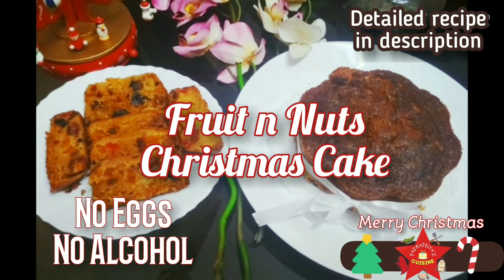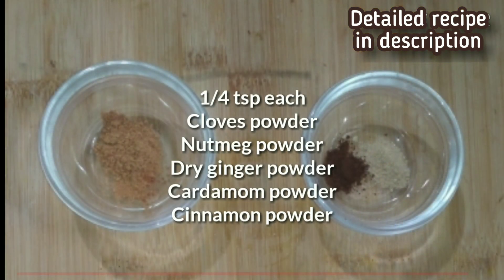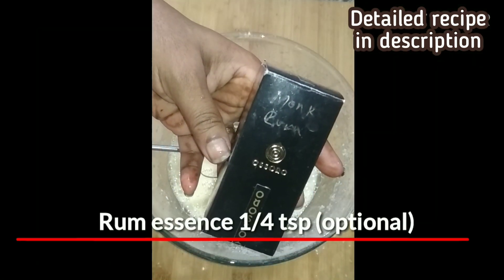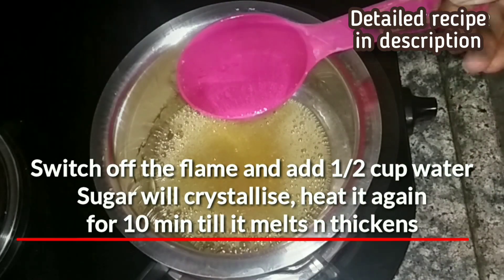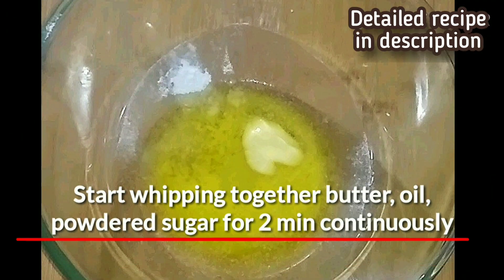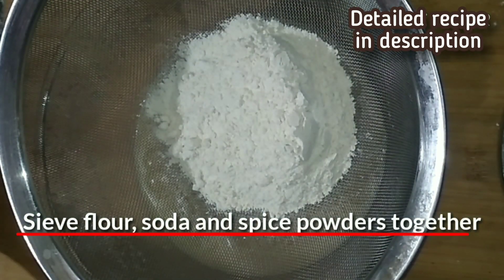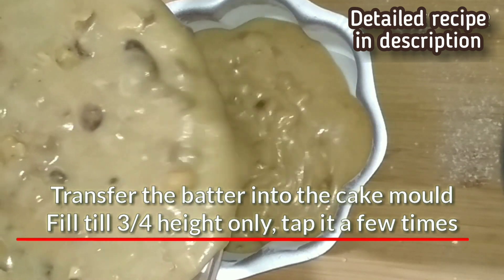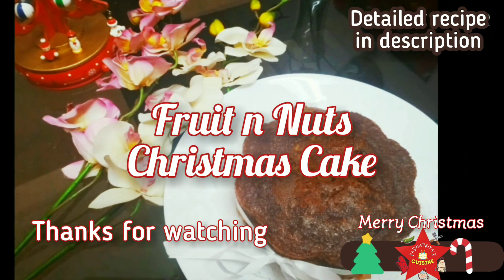Eggless Kerala Christmas Spiced Plum Cake without alcohol | instant no soak Fruit Nut Winter Special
Ingredients
Soaking the fruits n Nuts in Orange Juice
150g dry fruits
(Cranberries, Raisins, Black currents, Cherries, etc)
120g Nuts
(Cashews, Almonds, Pistachios, Walnuts, etc)

120 ml Orange Juice (Juice of 1 medium Orange)

Making the caramel
50 grams sugar
2 tablespoon water
½ cup water

Spices
1/4 tsp cinnamon powder
1/4 tsp nutmeg powder
1/4 tsp cloves powder
1/4 tsp Cardamom powder
1/4 tsp Dry Ginger powder

Other ingredients
200g Sugar
80g Butter at room temperature
1/2 cup warm water/milk
1/2 tsp Rum essence (optional)
1/2 tsp Vanilla extract
200 grams Maida / Atta
1 tsp Baking Soda
1 tbsp Vinegar
¼ tsp Salt
2 tbsp Maida / Atta for coating the dry fruits

1. Chop and soak the fruits in Orange Juice overnight. If in hurry you can soak them in hot water for half an hour and add orange juice in the batter. But it tastes best if soaked in juice overnight.

2. Grease and flour the cake pans with butter. Line the bottom of the pan with parchment paper. Preheat the oven to 180C before starting to bake.

3. Combine the 2 tbsp water and 50 grams of sugar. Bring the mixture to a boil until the sugar is completely dissolved and the liquid is clear. Cook until the color of the caramel becomes dark honey color. Switch off the flame and add in half a cup of water to the caramel. The sugar will solidify, heat it again on low flame for 10 mins or till it melts again. Set aside to cool.

4. Strain the soaked fruits and nuts. Save the juice to add it to the batter later. Coat the fruits and nuts with 2 tsp of flour to the nuts. This will save them from sinking to the bottom of the pan.

5. Whip the butter, oil and sugar for 3-4 minutes until light and fluffy. Add the caramel syrup, vinegar and orange juice. Whip it well. Add hot water or milk as needed to adjust the consistency.

6. Sieve the flour, spice powders, baking soda and salt. Mix well with a fork.

7. Add in the dry fruit mixture to the cake batter. Fold it well to combine.

8. This recipe makes two 6 inch cakes. Transfer the batter to the cake tins. Fill till 3/4th height only. Tap it on the counter a few times to remove air bubbles.

9. Bake for 45 minutes to 1 hour on a 180 degree Celsius. If using a small pan, check after 30 minutes. The baking time depends on the size of the pan.

10. After 45 minutes, insert a tooth pick in the middle of the cake. If it comes out clean, the cake is done. If the tooth pick has a little batter sticking, bake for 10-15 minutes more and check again. Remove the cake from the oven and let it cool in the pan until room temperature.

11. Run a knife on the sides of the pan to release the cake sticking to the sides of the pan. Gently invert the pan and remove the cake from the pan and store it in an air tight container. The flavor of the cake improves the next day.